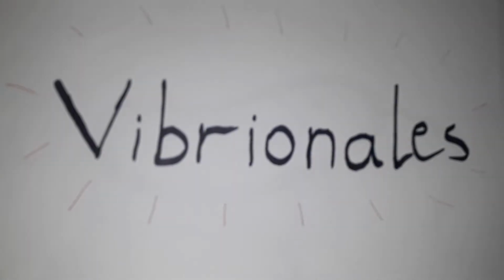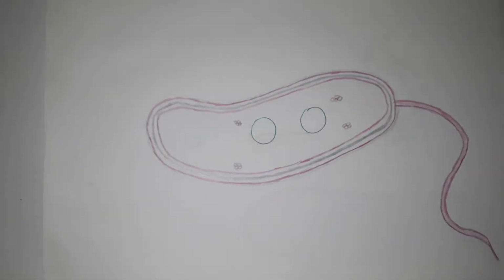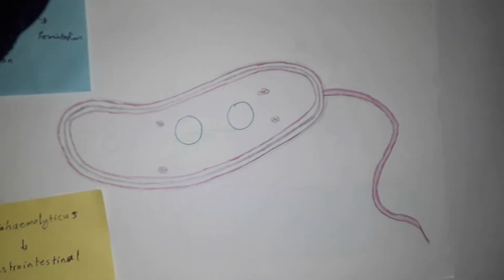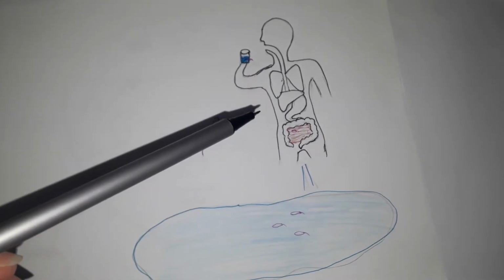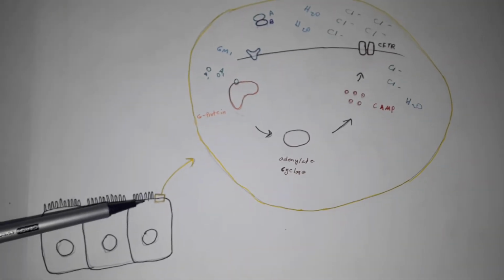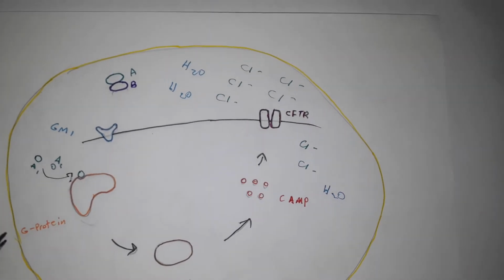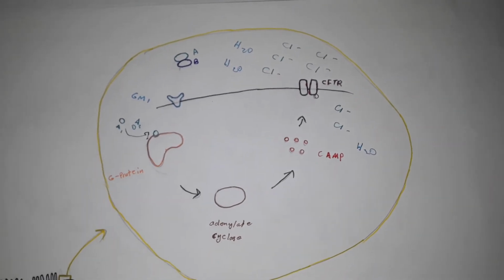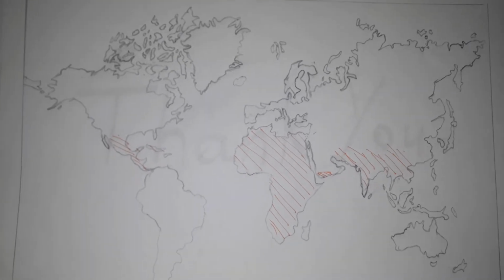Vibrionales_ Vibrio cholerea